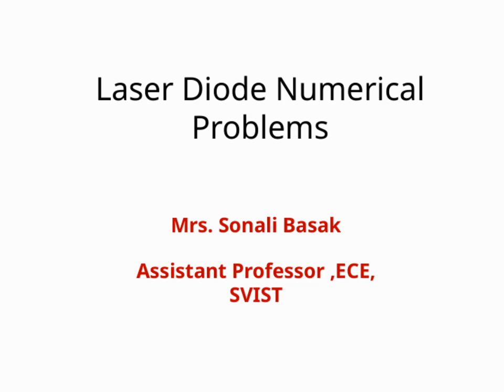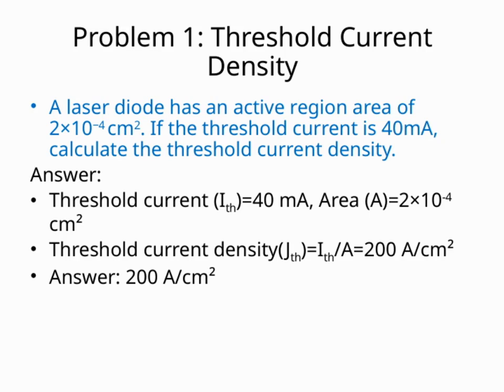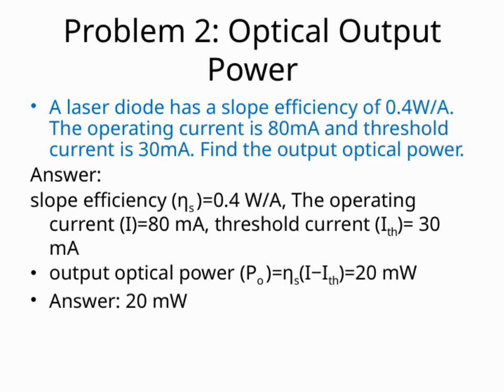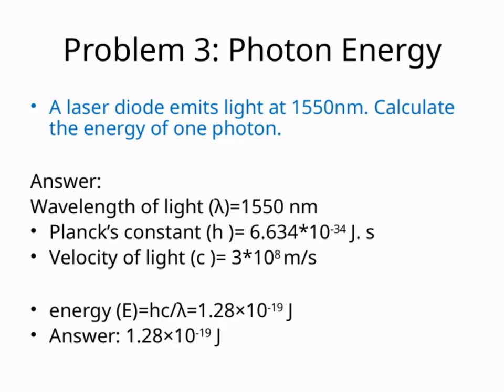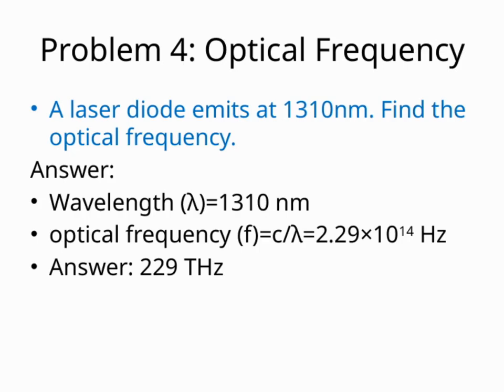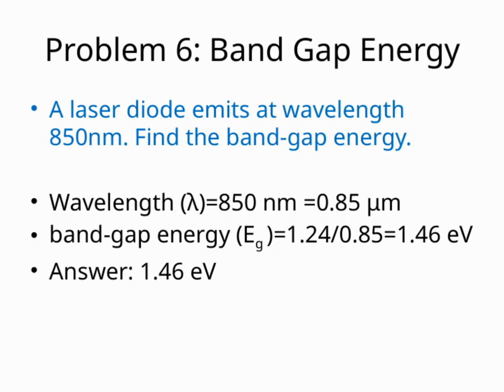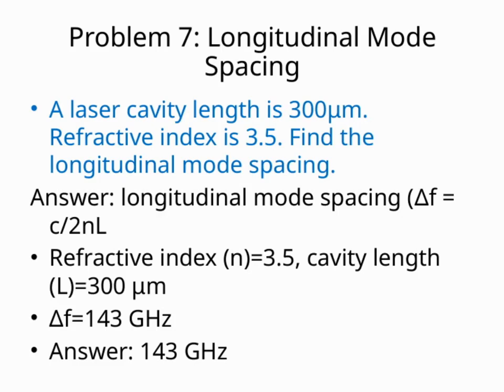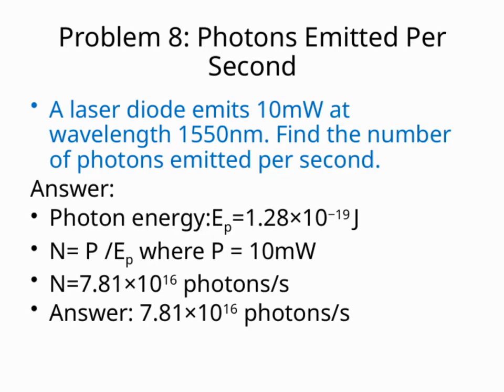32. Laser Diode Part 3 | Important Formulas and Numerical Problems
This video discusses the important formulas associated with Laser Diodes, including threshold current density, photon energy, longitudinal mode spacing, optical output power, and quantum efficiency. The lecture also includes step-by-step numerical problems based on these formulas to help students understand their practical applications